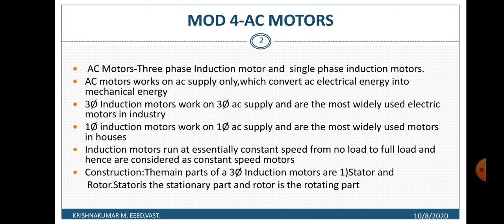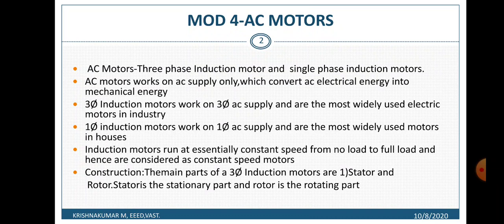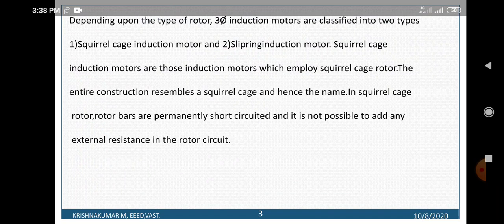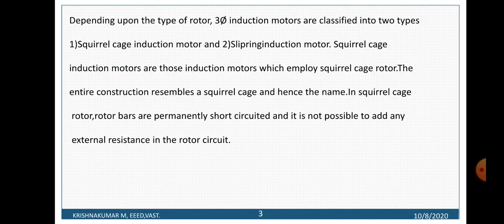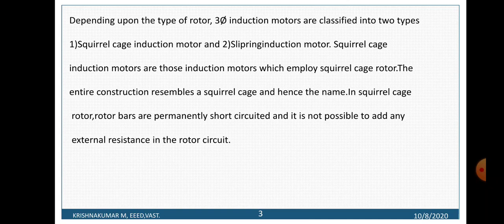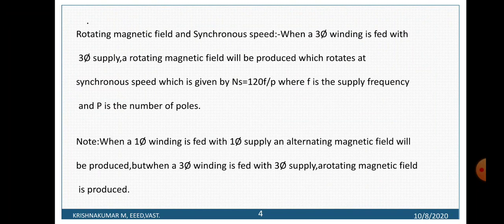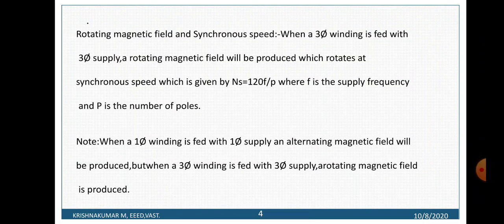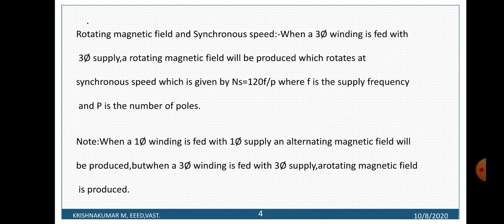EDCA-MODULE 4-session 1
Introduction to 3 phase induction motors